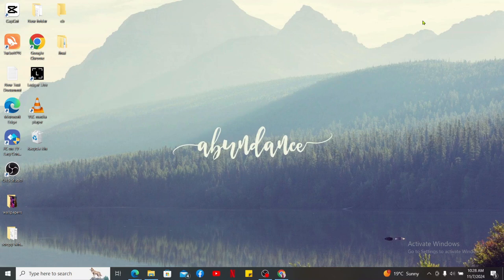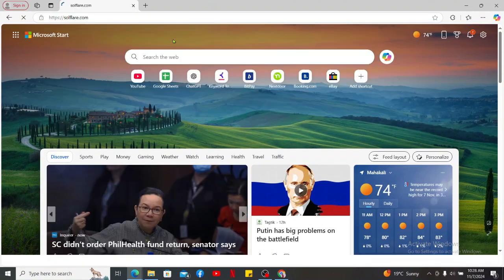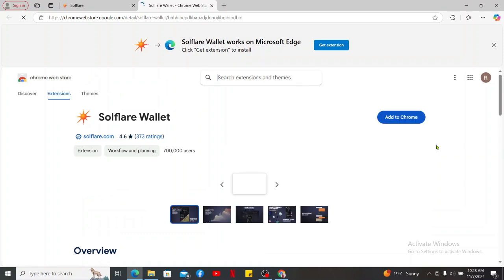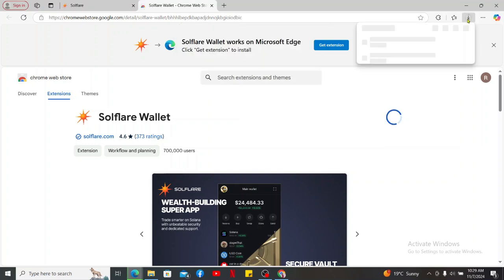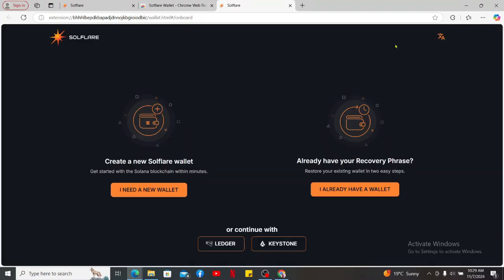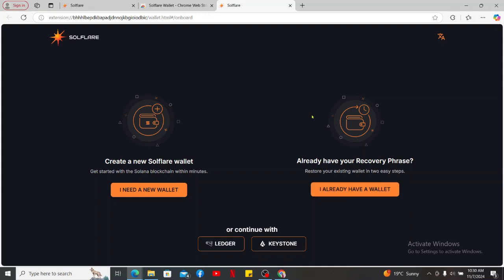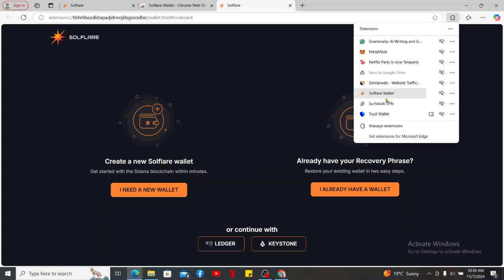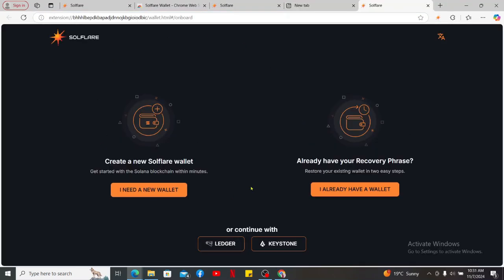How to Download Solflare Wallet on PC 2025?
Want to download Solflare Wallet on PC? This guide will walk you through the process of installing the Solflare wallet extension on your Windows or Mac computer. Securely manage your Solana assets, send and receive tokens, and explore DeFi apps with ease.